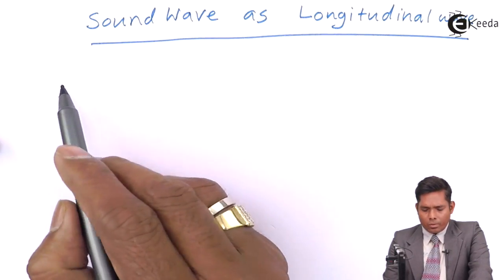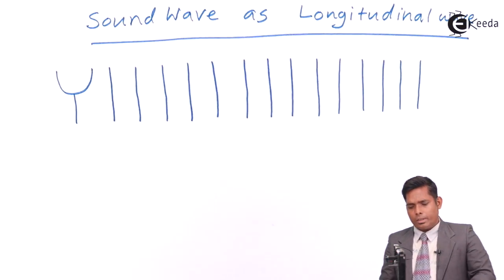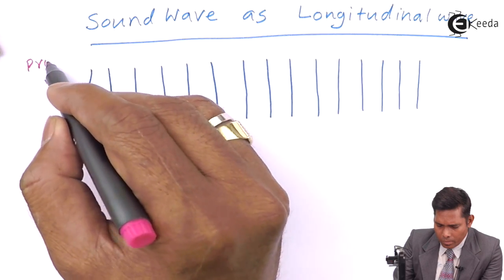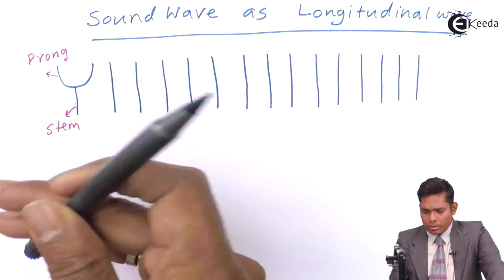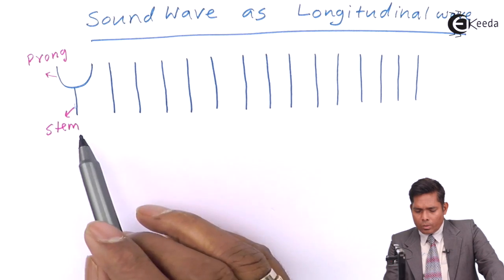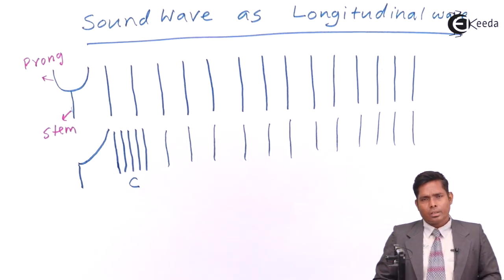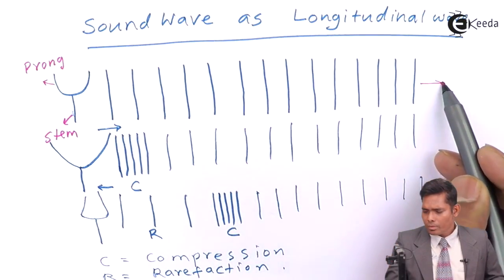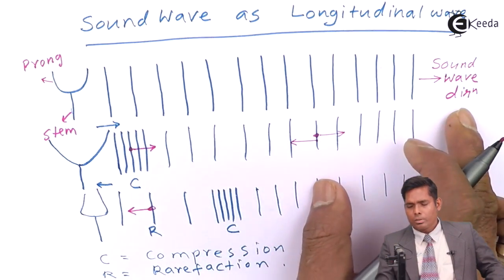Sound Wave as Longitudinal Wave - Sound waves - Physics Class 11 - NCERT - CBSE - IIT JEE - NEET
Video Lecture on Sound Wave as Longitudinal Wave from Sound Waves chapter of Physics Class 11 for HSC, IIT JEE, CBSE & NEET.

Watch Previous Videos of Chapter Sound Waves:-

2) Newton's Formula for Velocity of Sound in Air - Sound waves - Physics Class 11 - HSC - CBSE

Happy Learning : )